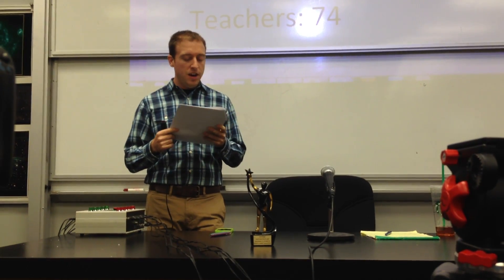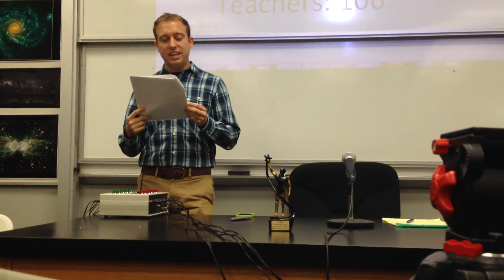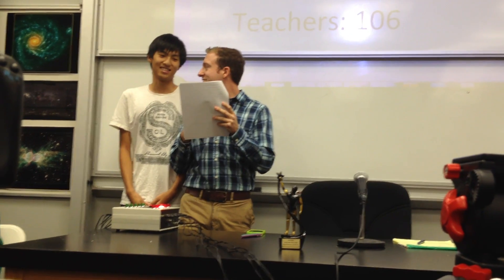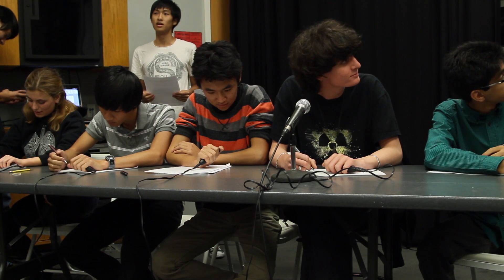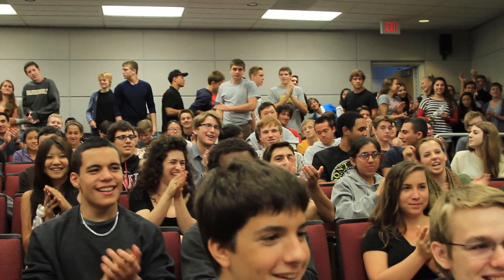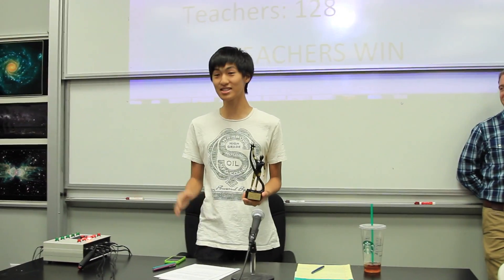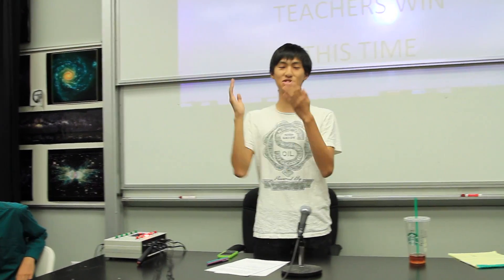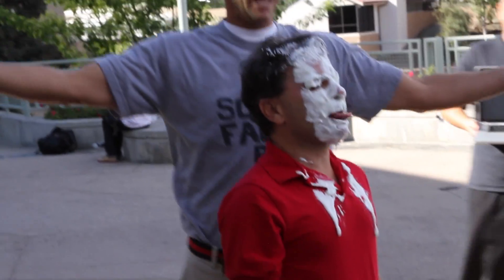Science Bowl vs. Teachers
Members of the science bowl team squared off against Science faculty in a trivia contest last week. The teachers came away with a victory after Physics teacher Jesse Reiner correctly answered a sudden-death tiebreaker question. Produced by Jack Goldfisher and Henry Hahn.